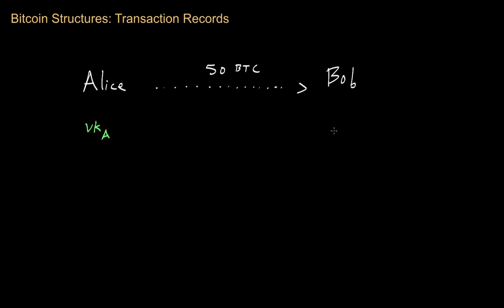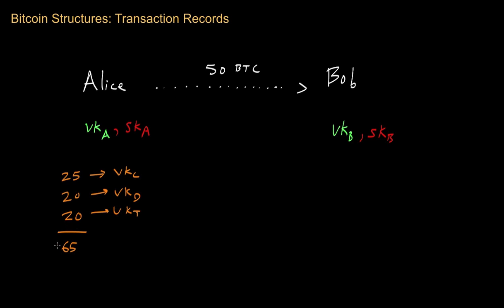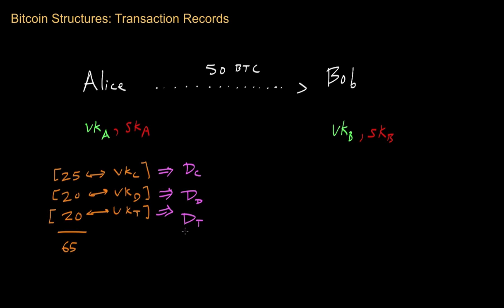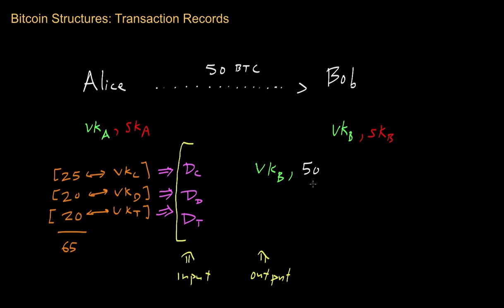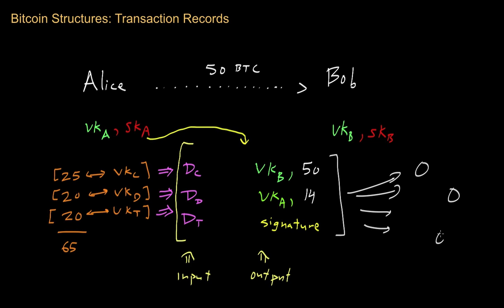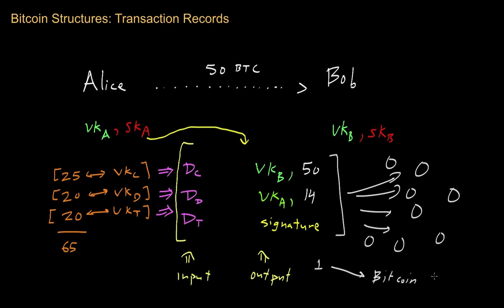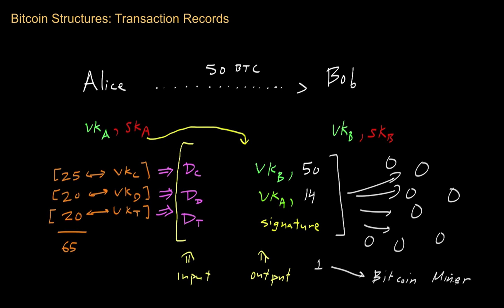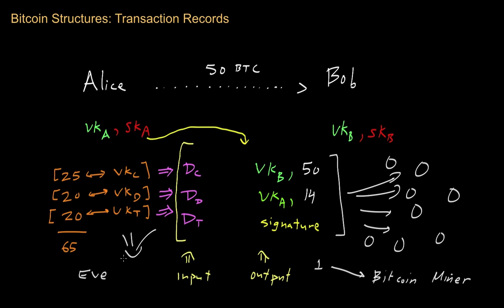Bitcoin - Transaction records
Courses on Khan Academy are always 100% free. Start practicing—and saving your progress—now

The basic mechanics of a bitcoin transaction between two parties and what is included within a given bitcoin transaction record.

Video by Zulfikar Ramzan. Zulfikar Ramzan is a world-leading expert in computer security and cryptography and is currently the Chief Scientist at Sourcefire.  He received his Ph.D. in computer science from MIT.